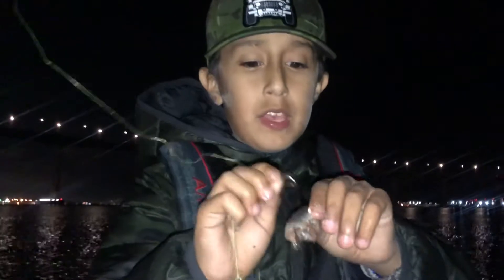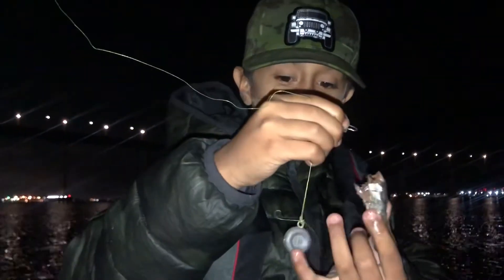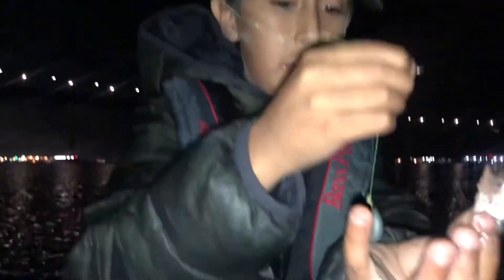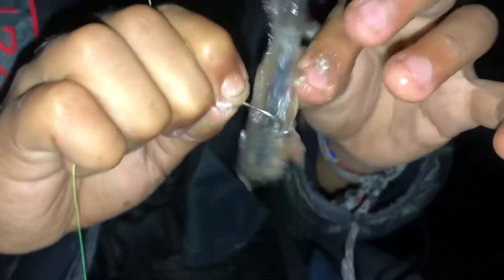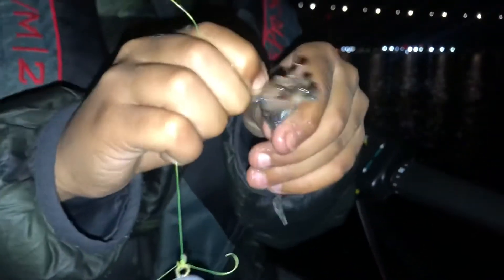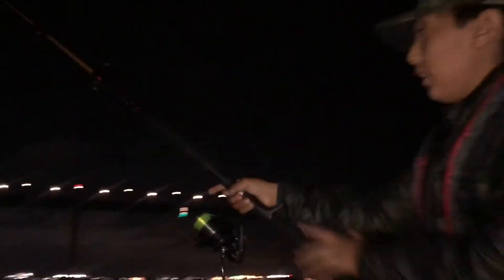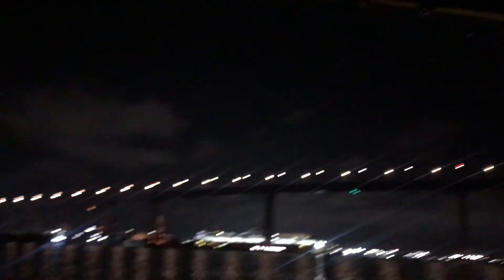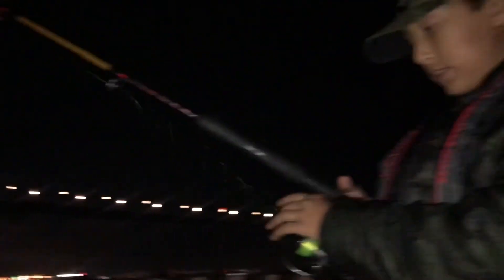FISHING WITH ANGEL HOW TO HOOK UP A MACKEREL FOR BAIT !!!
Today in the video with angel he teaches how to hookup a mackerel.